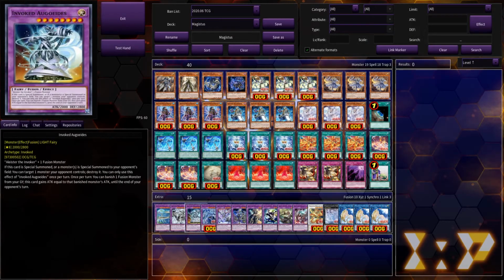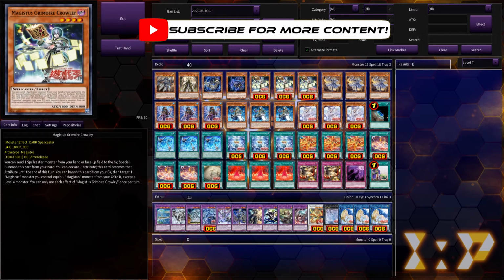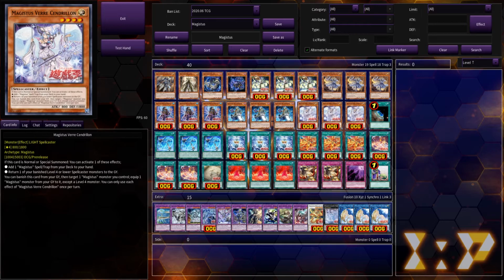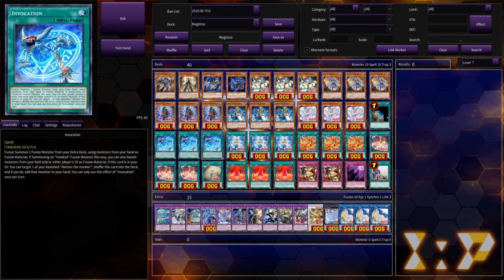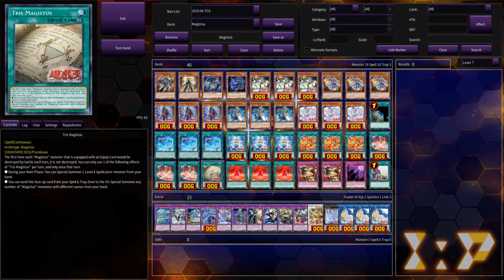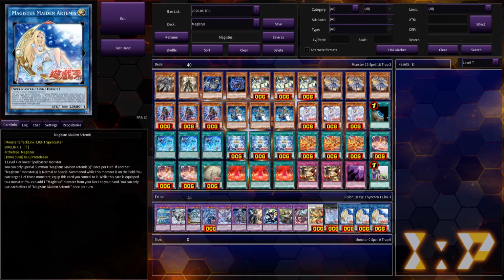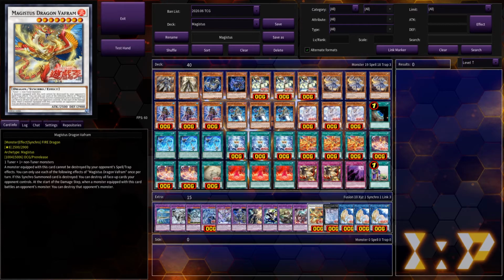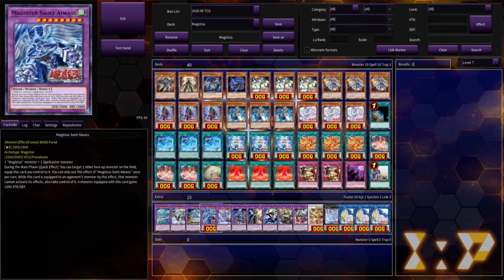New MAGISTUS Archetype for GENESIS IMPACTORS!!! Deck Profile!!! Yugioh TCG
Genesis Impactors definitely has a lot of great cards for us!!! The new Magistus deck looks very fun and fills in a lot of the lore for some of our favourite spellcaster decks!!!